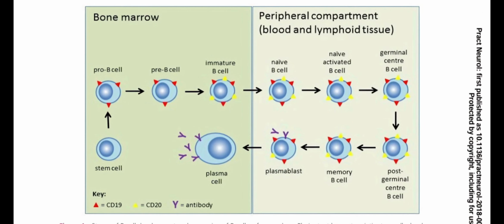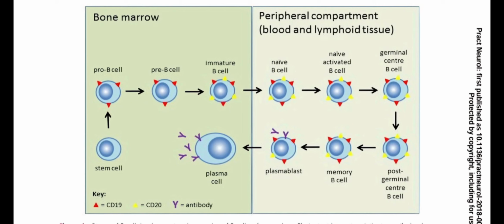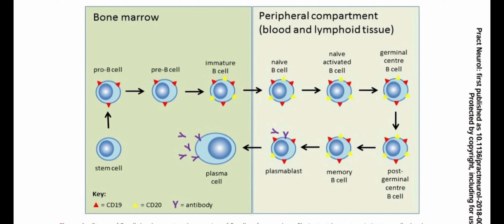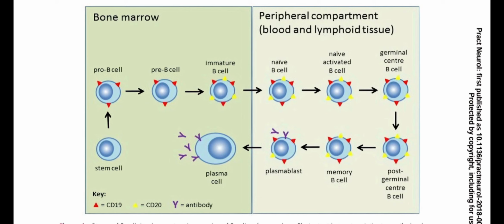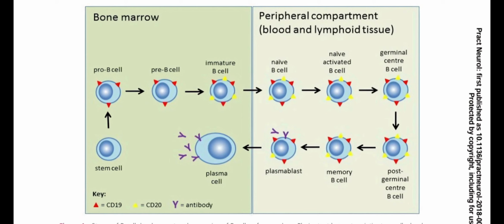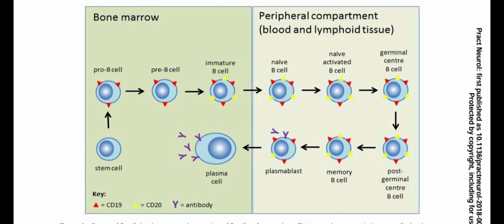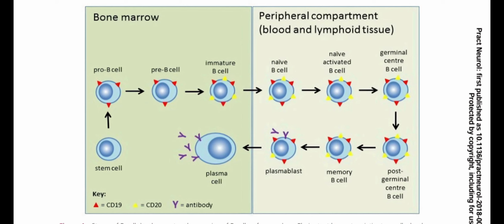B cell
B Cell Development Explained | From Hematopoietic Stem Cell to Antibody-Producing Plasma Cell

In this video, I explain the complete developmental pathway of B lymphocytes (B cells), beginning from the pluripotent hematopoietic stem cell in the bone marrow and progressing through the pro-B, pre-B, immature B, and mature B-cell stages. The video covers the key molecular and cellular events involved in B-cell maturation, including immunoglobulin gene rearrangement, central tolerance, and selection processes that ensure proper immune function.

Using a detailed diagram, I discuss how mature B cells leave the bone marrow, circulate through the bloodstream and secondary lymphoid organs, interact with antigens, and differentiate into plasma cells and memory B cells. The video also explains the role of antibodies in humoral immunity and how B cells contribute to long-term immunological memory.

In addition, I cover the clinical significance of B cells in various immunological disorders, including primary immunodeficiency disorders, autoimmune diseases, and B-cell malignancies. This video is designed for MBBS students, postgraduate residents, immunology learners, neurology residents, and anyone interested in understanding the fundamentals of adaptive immunity.

Topics Covered

✅ Hematopoietic stem cell differentiation
✅ Bone marrow microenvironment
✅ Pro-B and Pre-B cell stages
✅ Immunoglobulin gene rearrangement
✅ Immature and mature B cells
✅ Central and peripheral tolerance
✅ B-cell circulation and homing
✅ Lymph node activation
✅ Plasma cells and antibody production
✅ Memory B cells
✅ Humoral immunity
✅ Autoimmune diseases
✅ Immunodeficiency disorders
✅ B-cell malignancies

MBBS Students

MD Medicine Residents

DM Neurology Residents

Pathology and Immunology Students

Medical Educators

Competitive Exam Aspirants (NEET PG, INI-CET, FMGE)